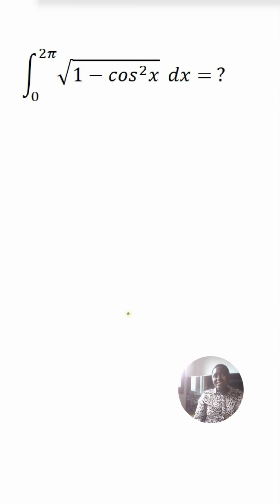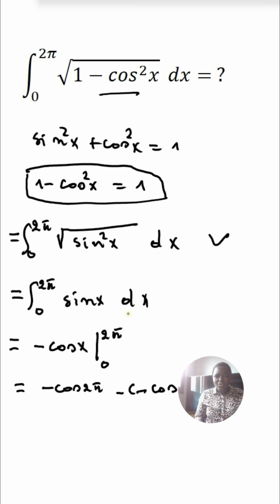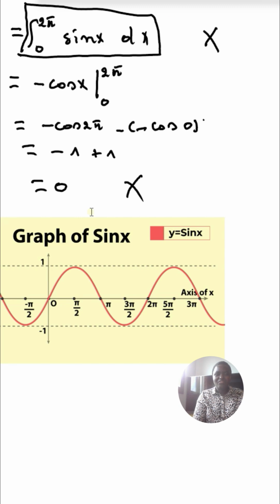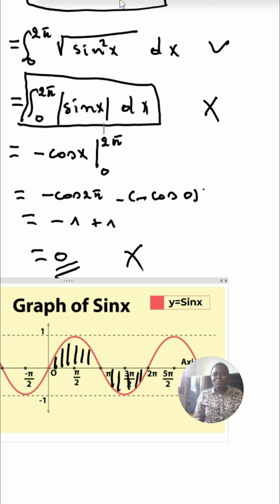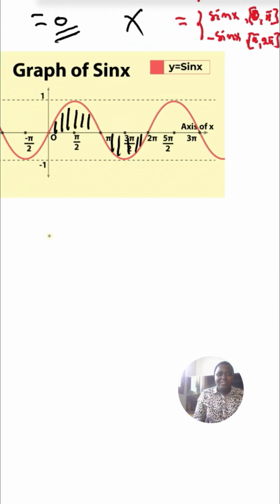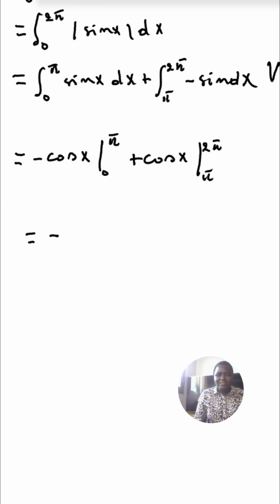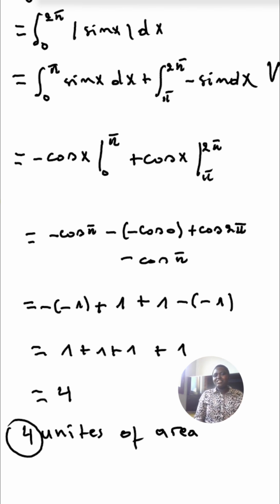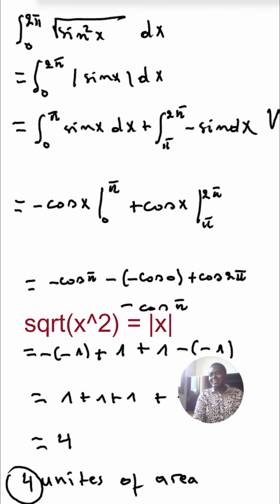Common mistake to avoid when computing int(sqrt(1-cos^2x))dx.